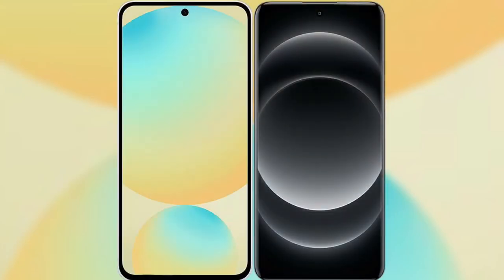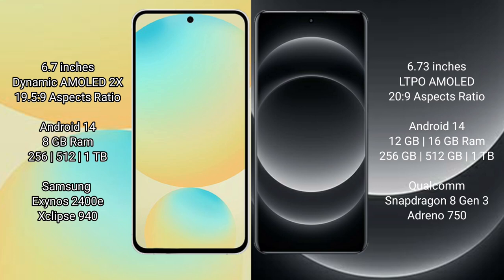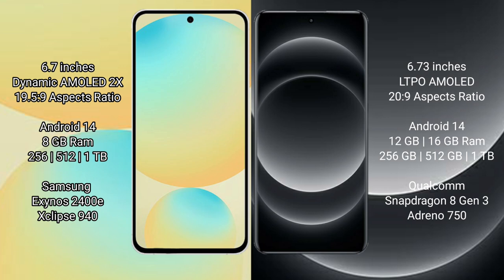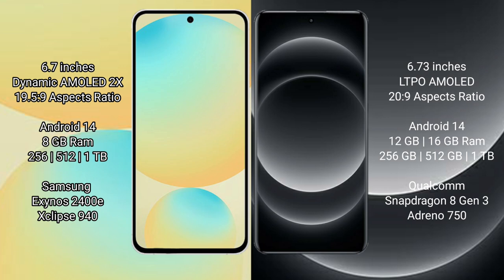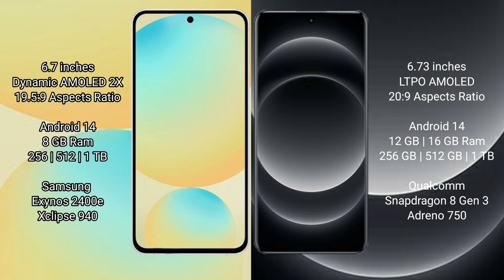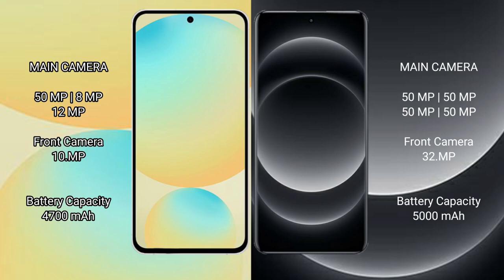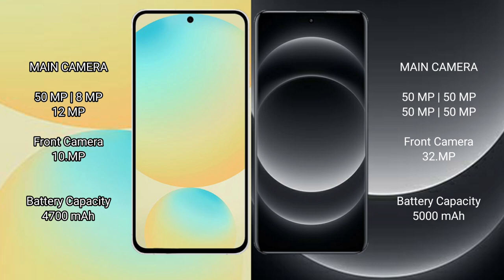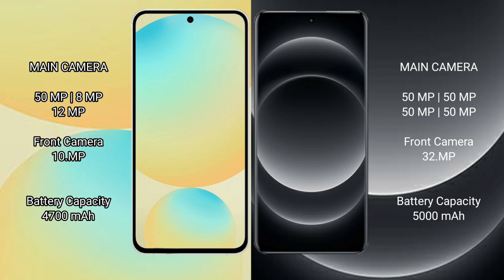Samsung Galaxy S24 FE vs Xiaomi 14 Ultra Review